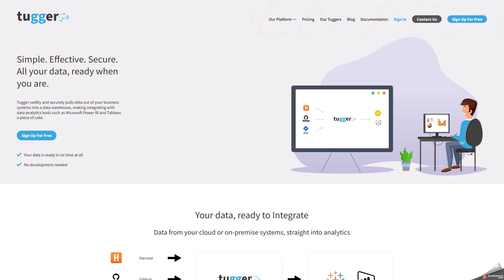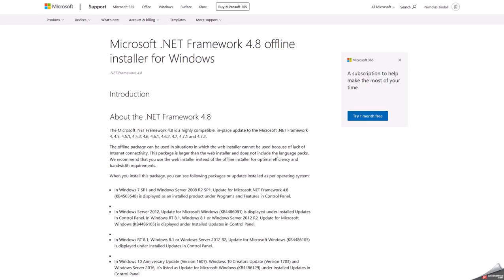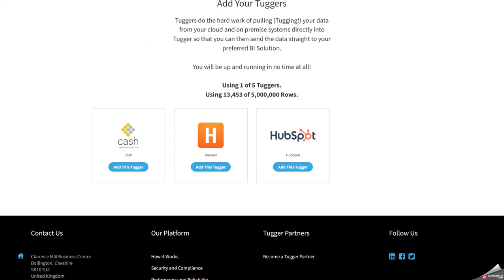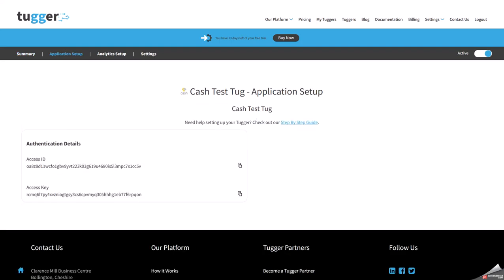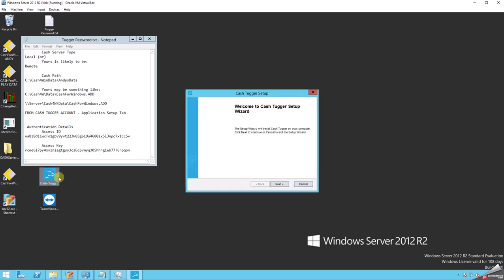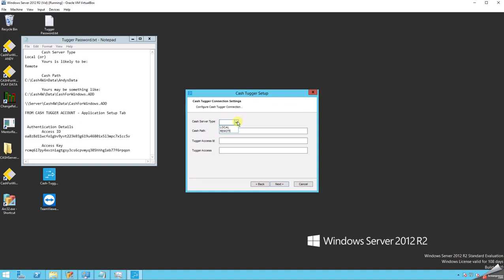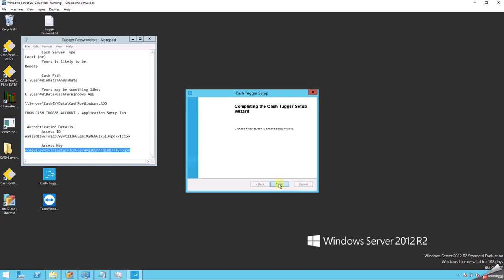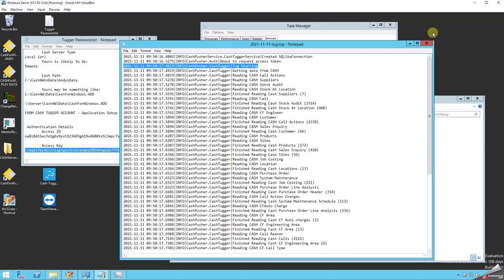How To Install Tugger ETL, for Mentor CASH users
Tugger is an ETL tool that allows users to get their data out of their source and into a secure data warehouse. From there, the data can easily, safely, and quickly be loaded into Power BI Desktop and Service, so users can enjoy insightful and visual data analytics reporting.

This three-minute video walks users of the Mentor CASH system through how to install the Tugger ETL onto their computers. This needs to happen before performing a 'Tug' to get data ready for transfer into Power BI.